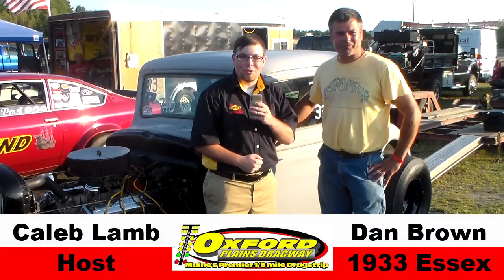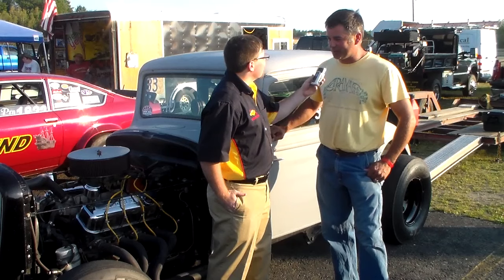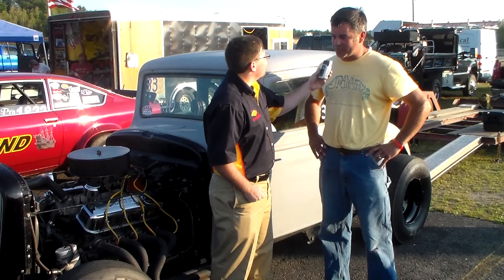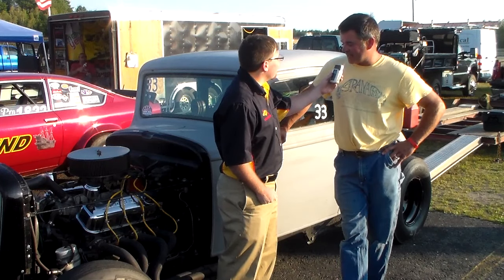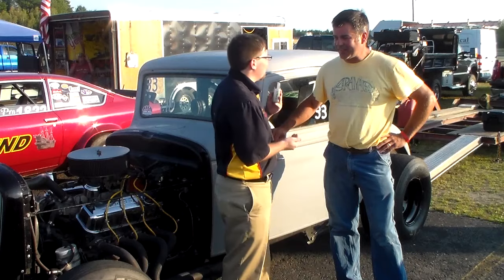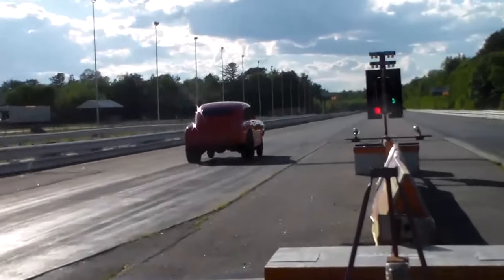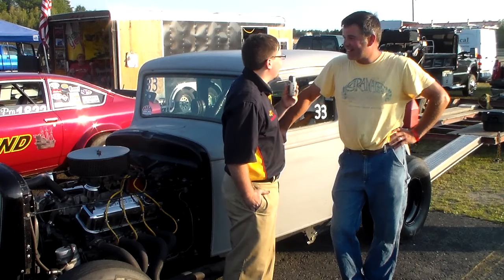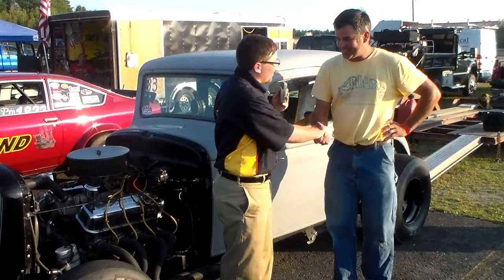Car & Driver Spotlight - Dan Brown, 1933 Essex Coupe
On this edition of the Oxford Plains Dragway Car & Driver Spotlight, we talk with Modified Division point-leader Dan Brown, about the 1933 Essex Coupe that he and his father Joe, both race.